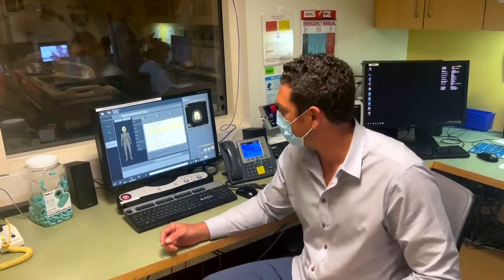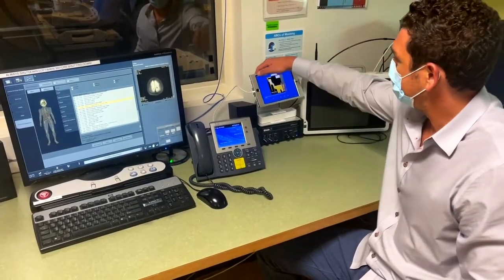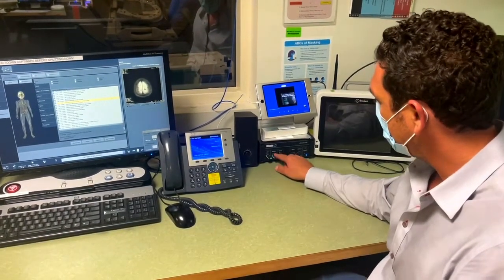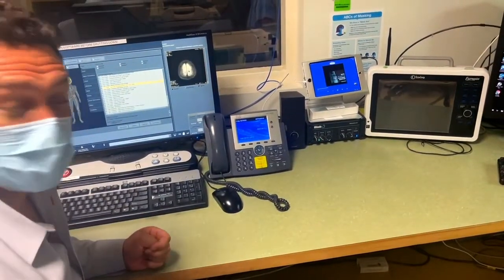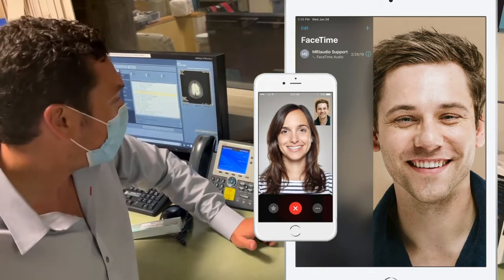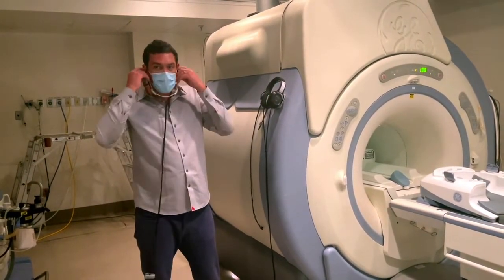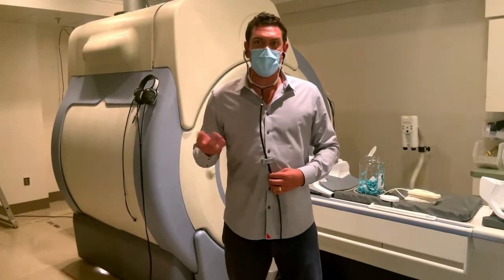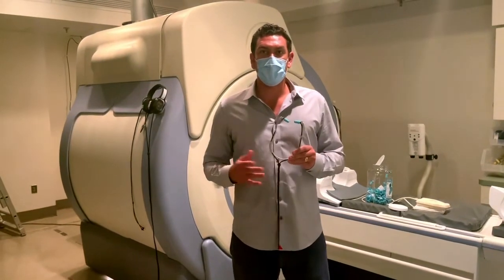How to use the MRIaudio Sound System on GE machines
A step by step tutorial on how MRI technologists can operate the MRIaudio Sound System and provide patient comfort during stressful scans. For GE machines only.